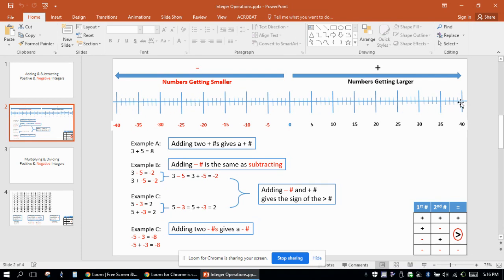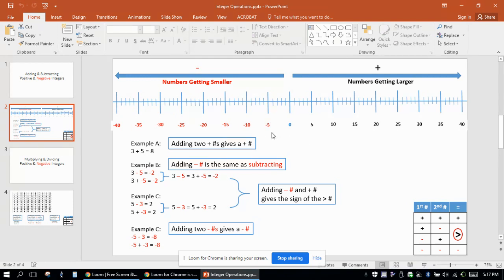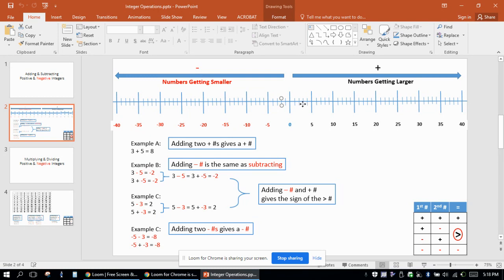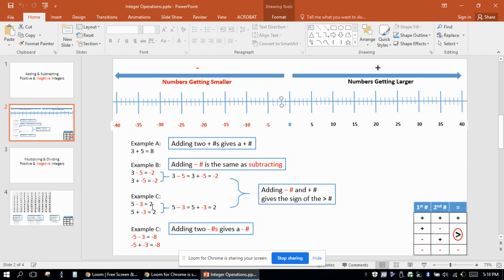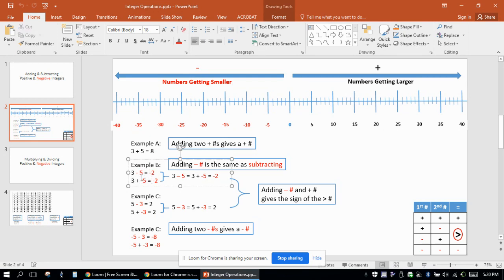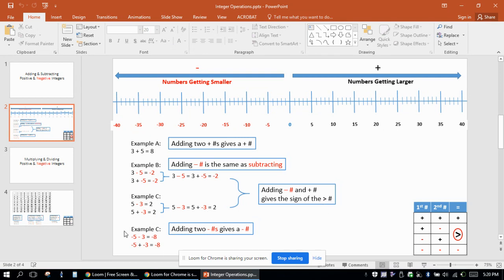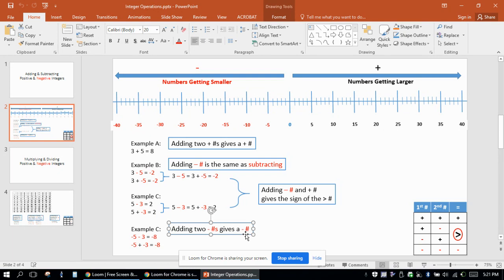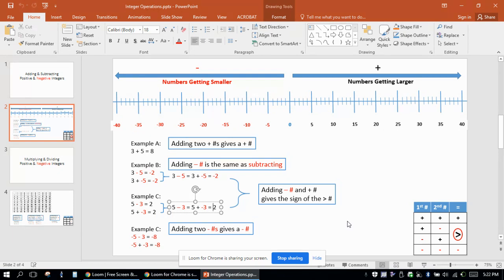Adding n Subtracting Integers